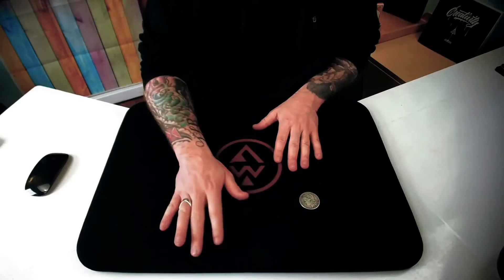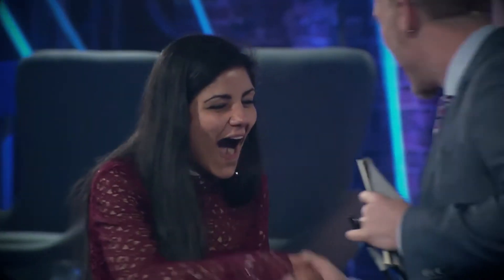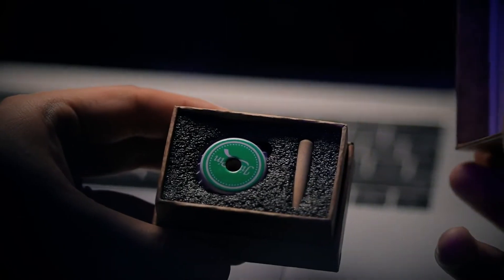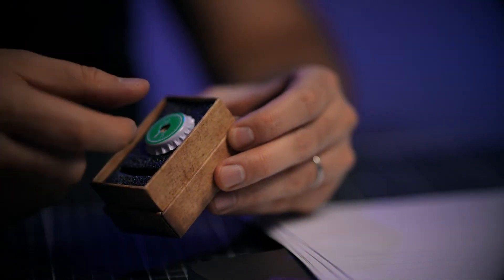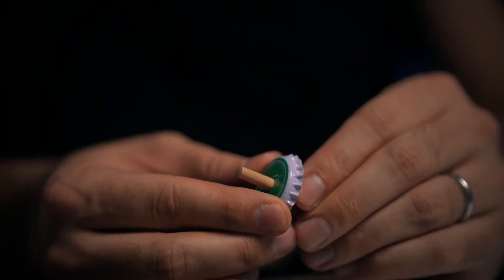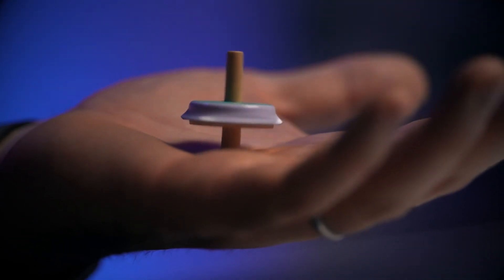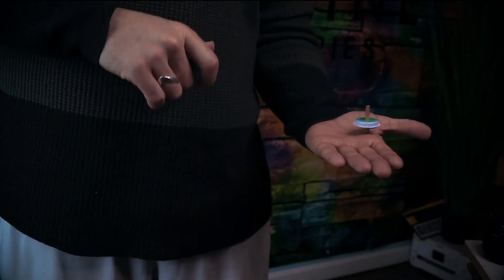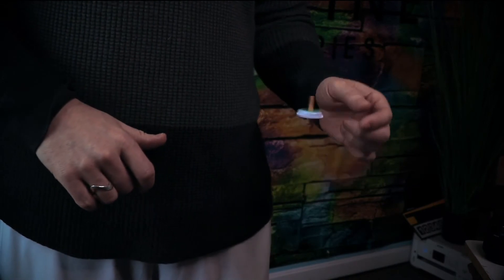GRANDFATHER'S SPINNING TOP - Adam Wilber